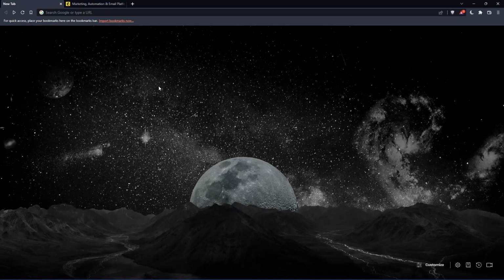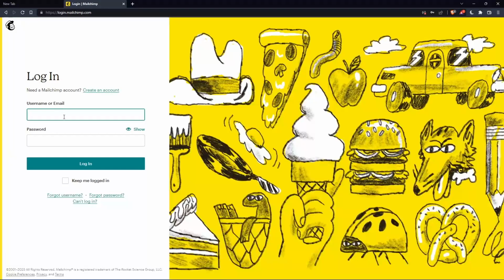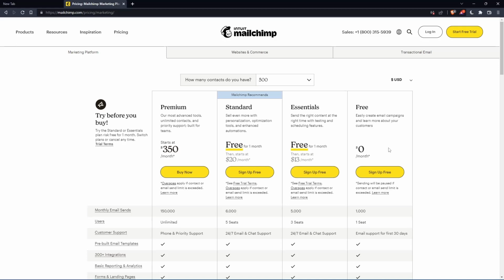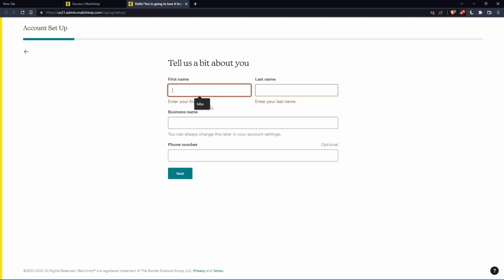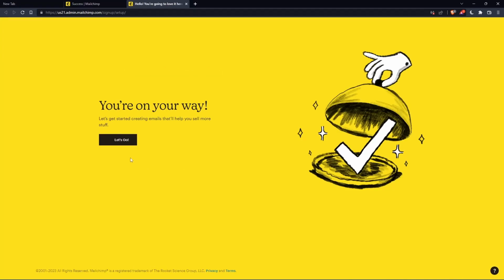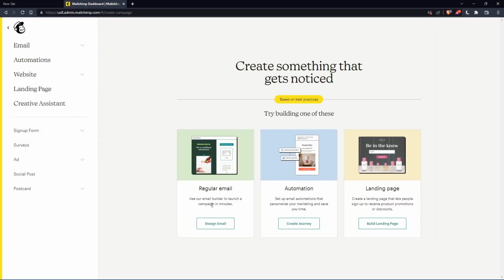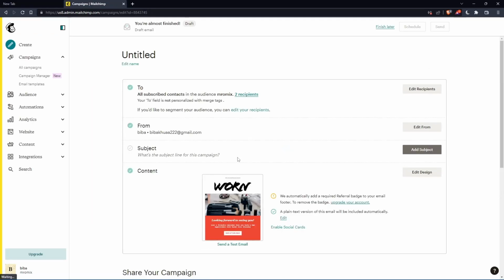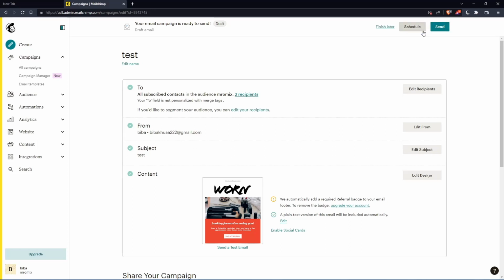How To Send An Email Mailchimp Tutorial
Today we talk about mailchimp send an email,mailchimp tutorial,mailchimp email marketing,mailchimp email,how to use mailchimp for email marketing,email marketing tutorial